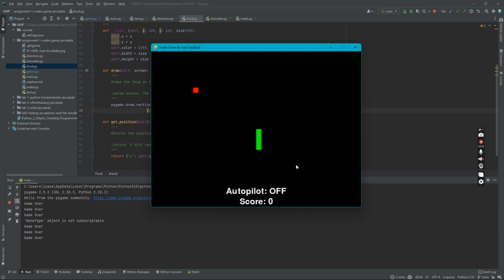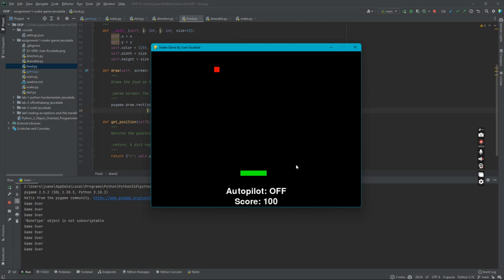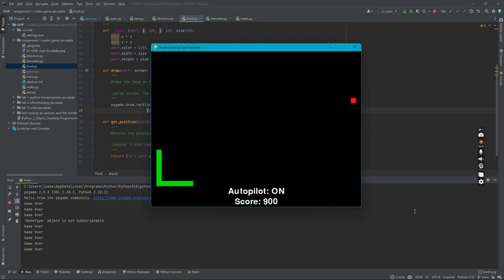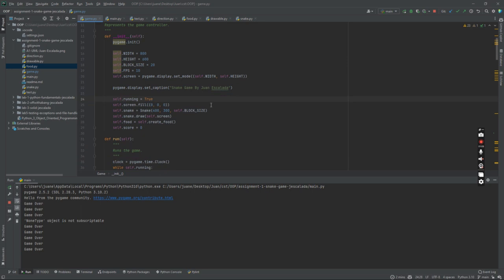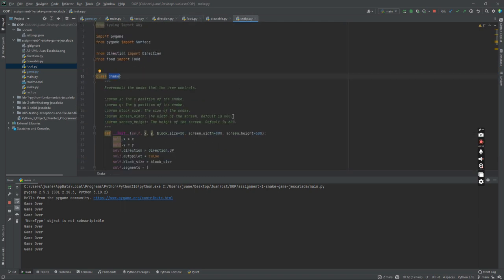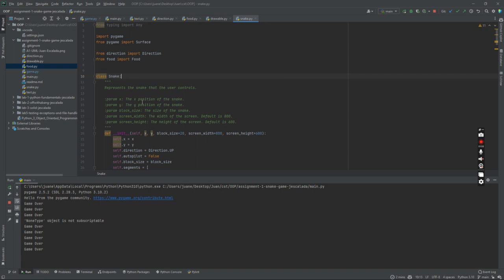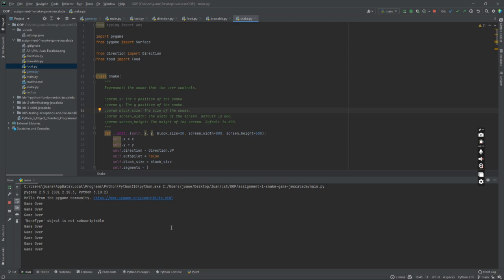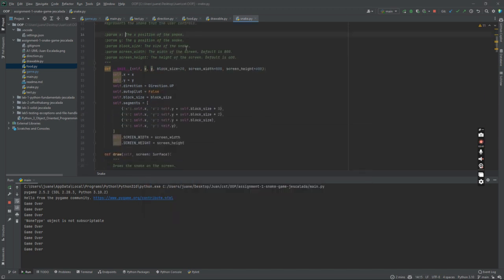Juan Escalada OOP Assignment 1